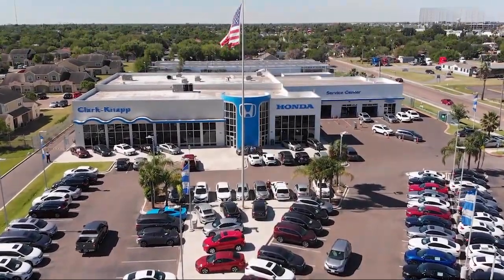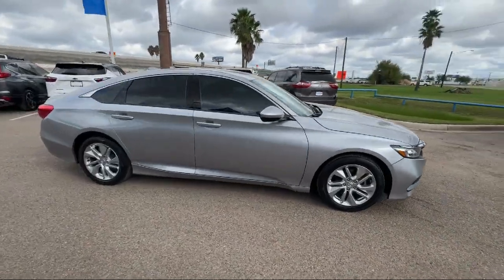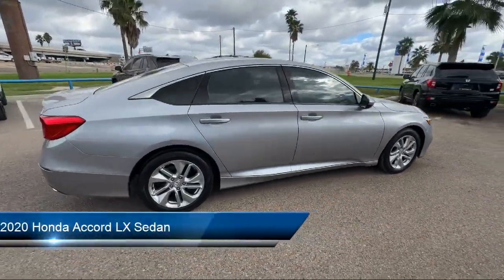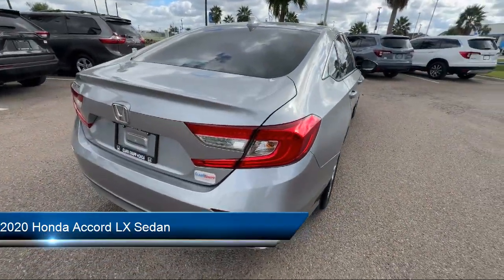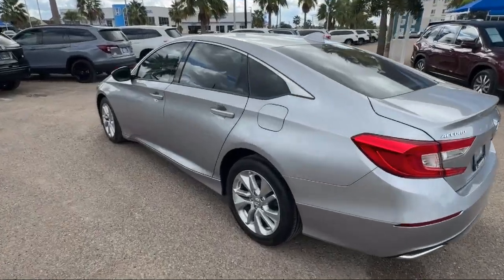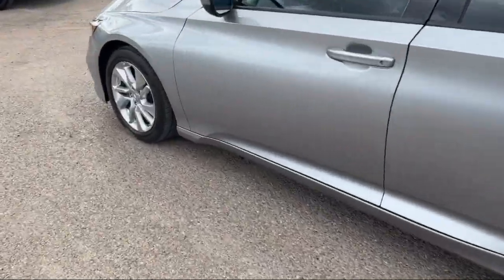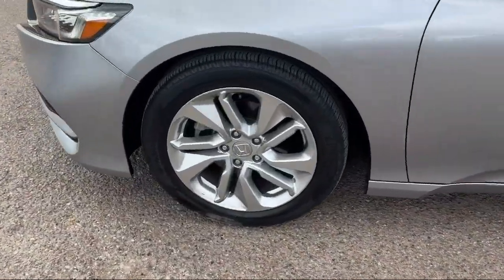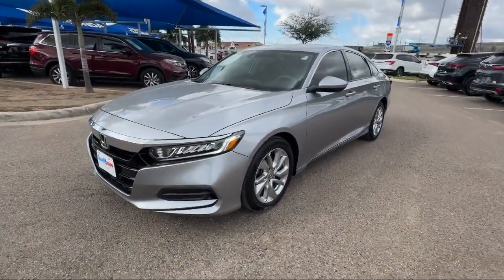2020 Honda Accord LX Sedan McAllen Mission Edinburgh Weslaco Pharr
2020 Honda Accord LX Sedan Stock Number: 50437A Vin:1HGCV1F18LA156209.